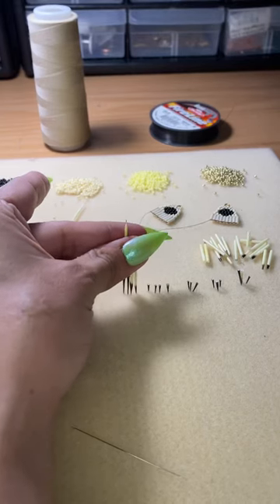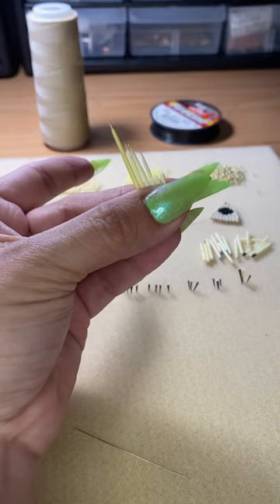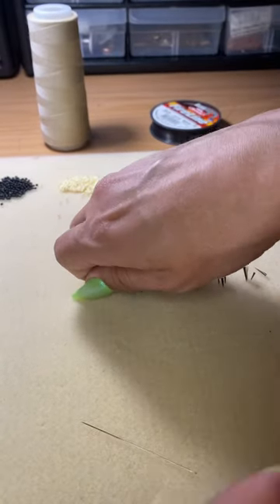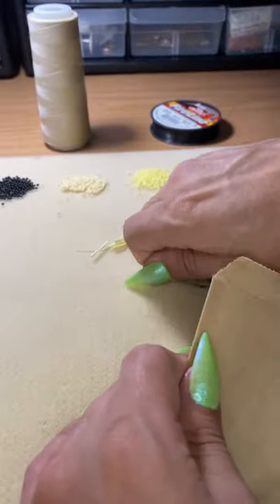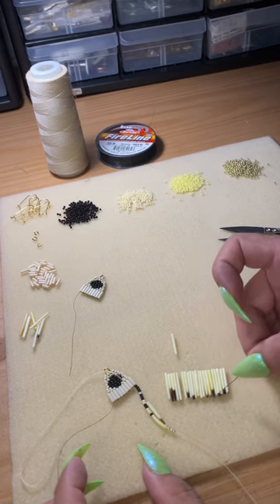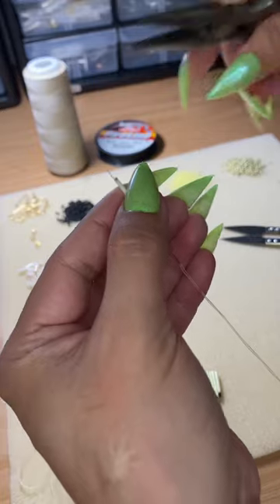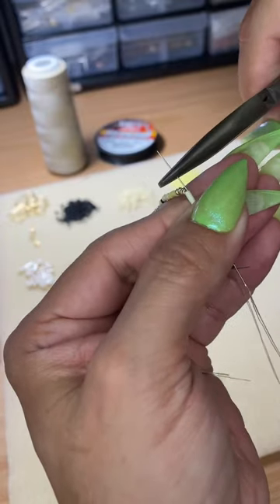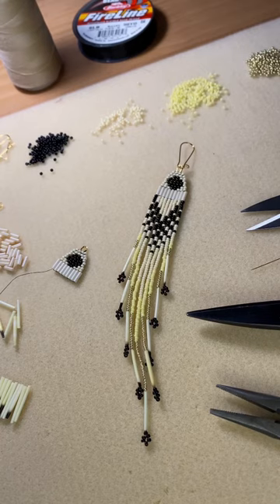How to cut and prepare porcupine quills